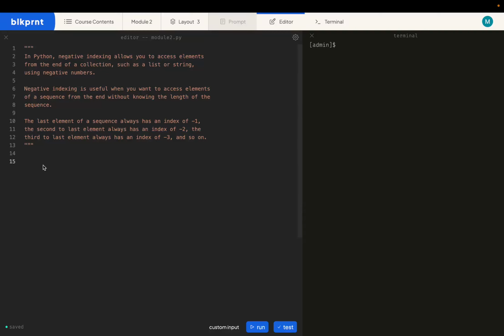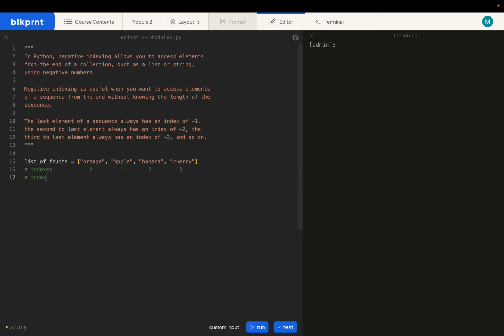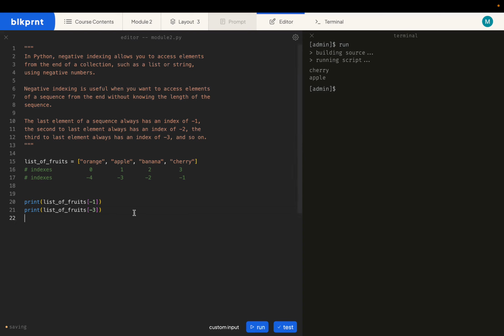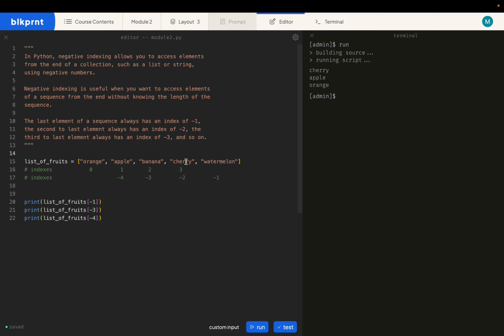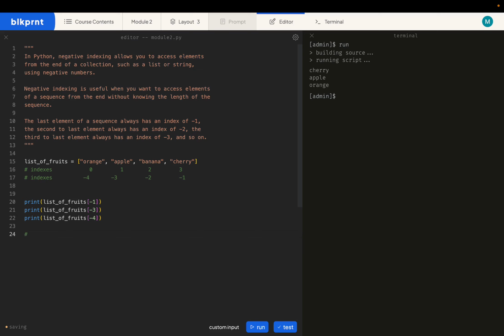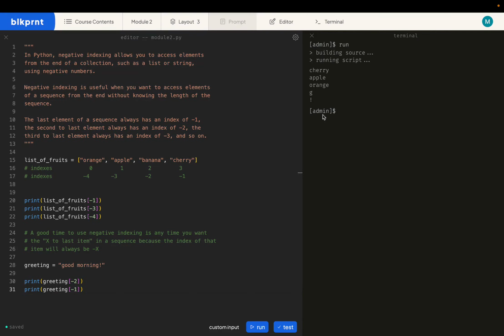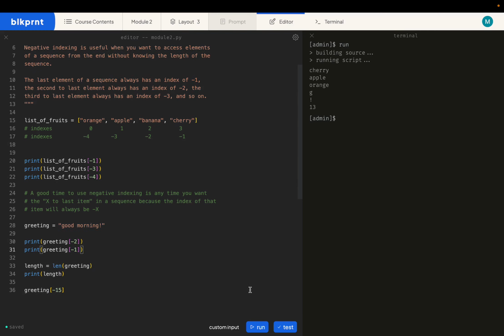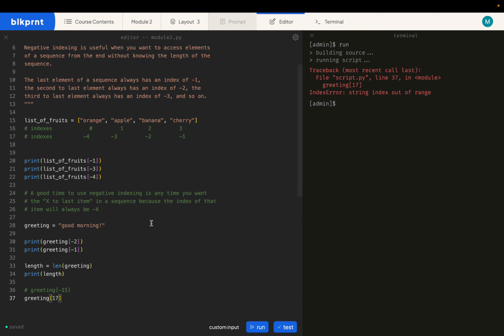Indexing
🔥 Master Python with Blackprint!
In this video, we’re diving deep into lists. By the end, you’ll have a solid understanding of lists and the different methods we can use with lists.

Check out Blackprint.dev for:
    Premium Courses: Level up with structured, in-depth tutorials.
    Interactive Challenges: Practice coding with real-world problems.
    Exclusive Content: Access resources you won’t find anywhere else.